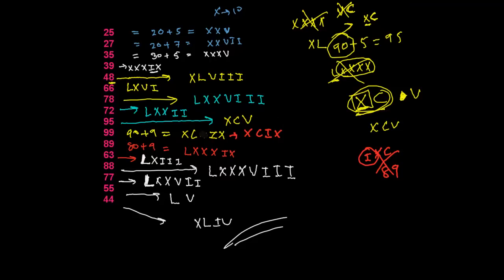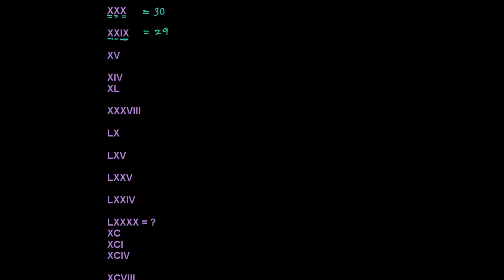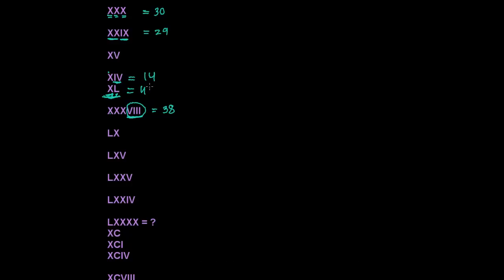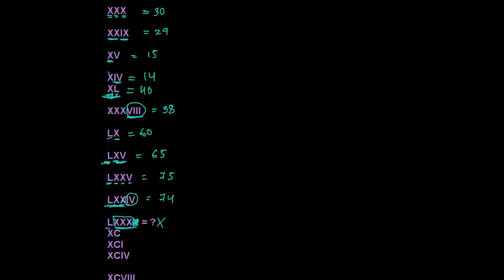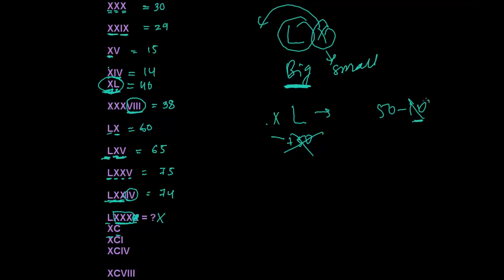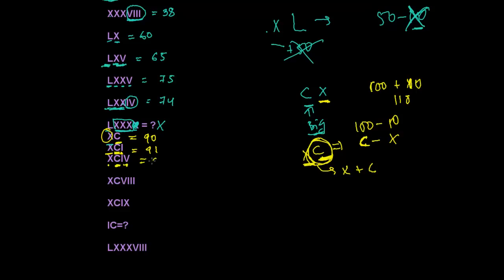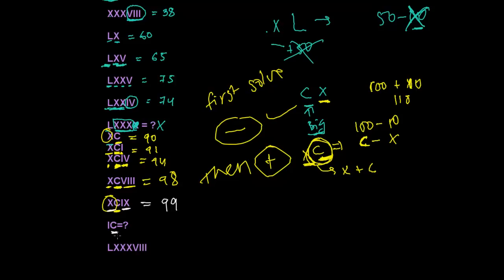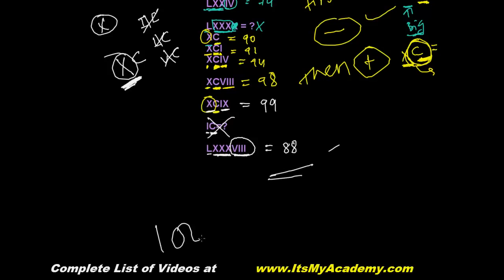Roman Numerals Tutorial - Converting Roman Numbers to Arabic Numbers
for list of systematic Roman Numeral Video Tutorials.In this Roman Numeral tutorial Video we are learning to covert Roman Numerals into Hindu-Arabic Numbers based on the concepts of Roman Numerals we have learned in previous videos.
I hope you learn few things in this video which will help you to convert given Roman number into Arabic number.